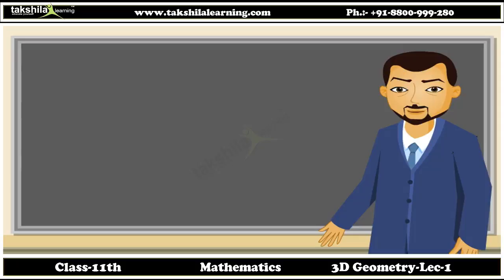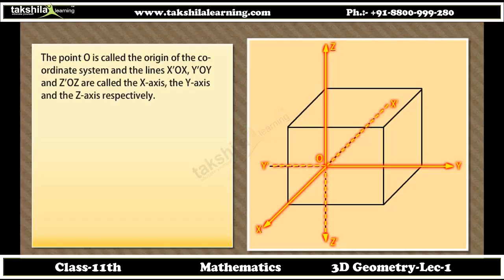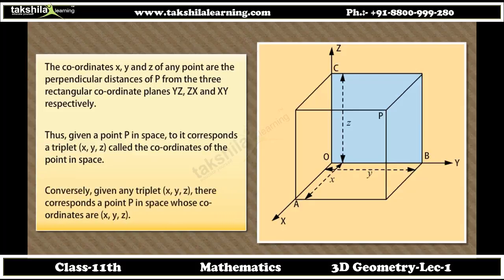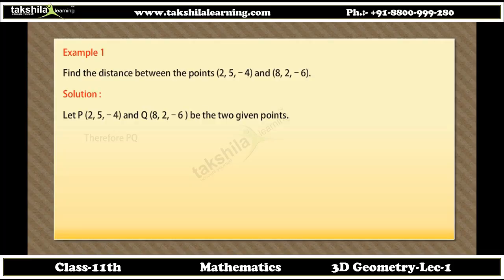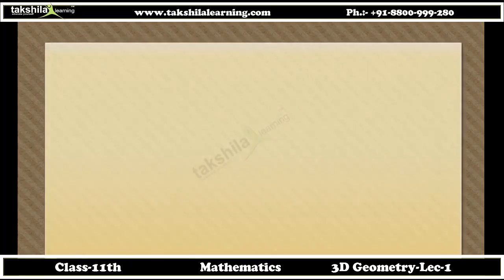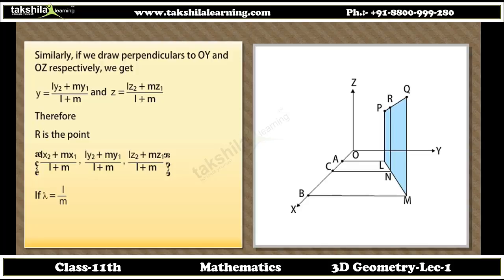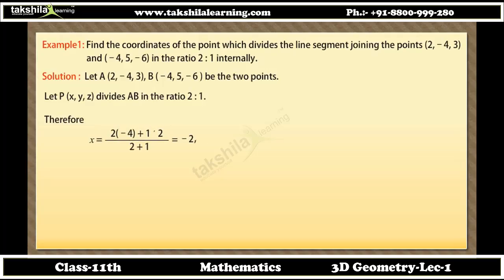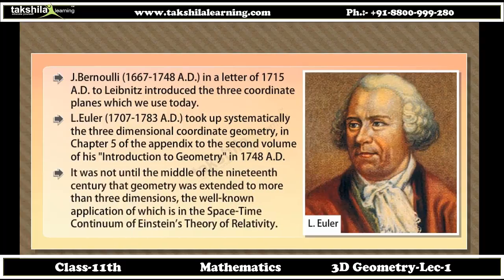Introduction to 3D for Class 11 || 3D Geometry || Class 11 Maths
Class11Maths : These animated video lectures for CBSE Class 11th Maths content is mapped as per the CBSE syllabus of class 11th; chapters and topics are laid out as in NCERT textbooks of Mathematics for class 11th and entire content is made in high-quality 3D animation. These videos are enough for a complete understanding of concepts and will let you score excellent marks in your exams. This course is an excellent and powerful home tutor for Mathematics of class 11th to provide you learning like a crash course, who can assist you anytime, any number of times suiting your convenience and understanding abilities.

This Course also Cover: –
Quiz – Performance evaluation with timer clock.
Key Terms – Important terms and their definitions are available.
Web links – Relevant Web links are as per various topics to do further studies.

It has a host of other features including 3D animations, simulations, activities, and tests.

|| Introduction to 3D for Class 11 || 3D Geometry || Class 11 Maths Chapter 12 || 12.1 ||

Introduction to 3D Geometry - CBSE Class 11 Maths Online Classes - NCERT Solutions for Class 11 Math

Direction Cosines & Direction Ratios of a line in 3-D space | CBSE 12 Maths NCERT Ex 11.1 intro

1. Define Coordinate axes and coordinate planes.
2. Explain Coordinates of a point in space.
3. Find the distance between two points.
4. Explain Section Formula

online class 11 maths
video lectures for class 11
video lectures for cbse class 11
class 11 maths
3d geometry class 11 ncert
introduction to 3d
introduction to three dimensional geometry
introduction to three dimensional geometry for class 11
introduction to 3d for class 11
3d geometry
3d geometry in hindi
ncert cbse xi maths
external section formula
maths video lectures
takshila learning
trending videos
class 11
Introduction to 3D
3D geometry
3D Geometry in hindi
NCERT Classes
CBSE Classes
3D geomtery for IIT JEE
section formula
octants
External section formula
Internal section formula
jee mains
jee advanced
maths video lectures
maths video lectures in hindi